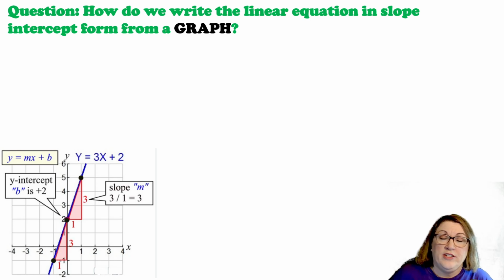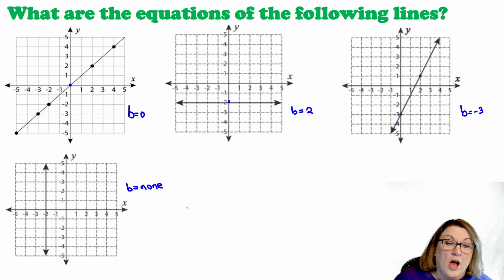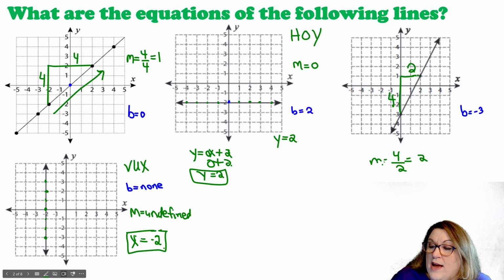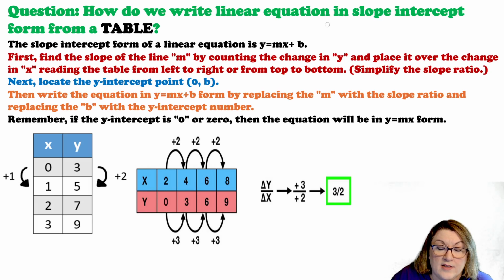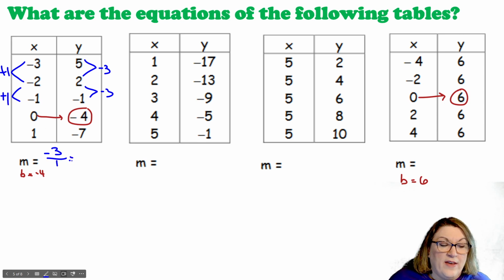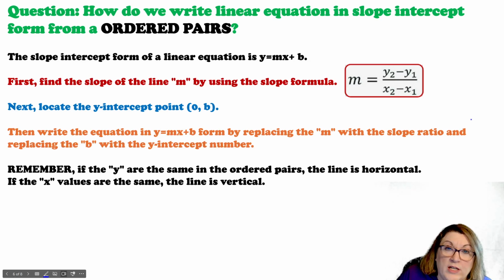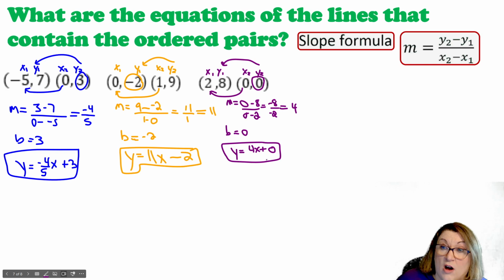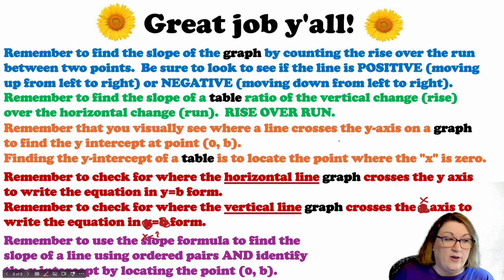Writing Linear Equations in Slope Intercept Form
This video explains how to write linear equations in slope intercept form from graphs, tables, and ordered pairs including brief explanations of vertical and horizontal lines.